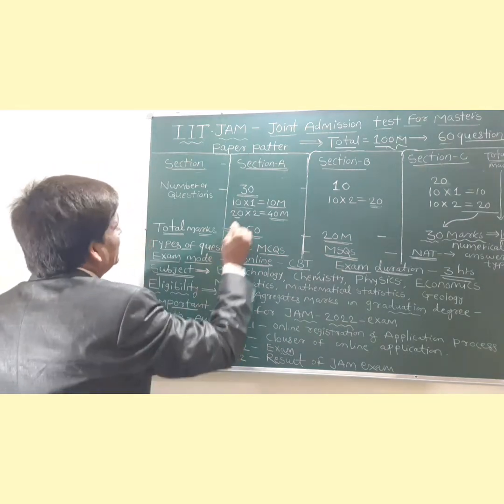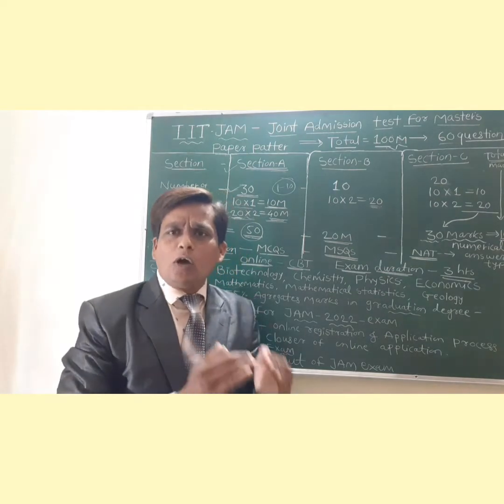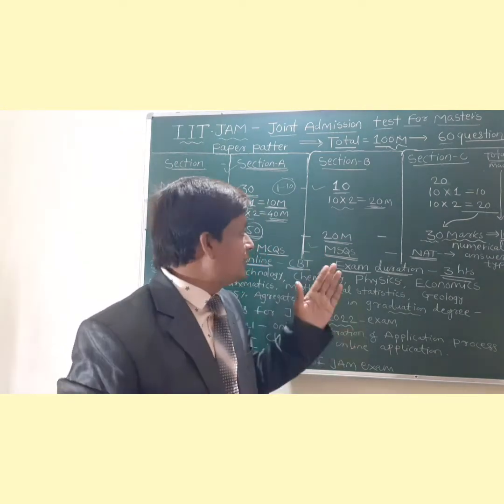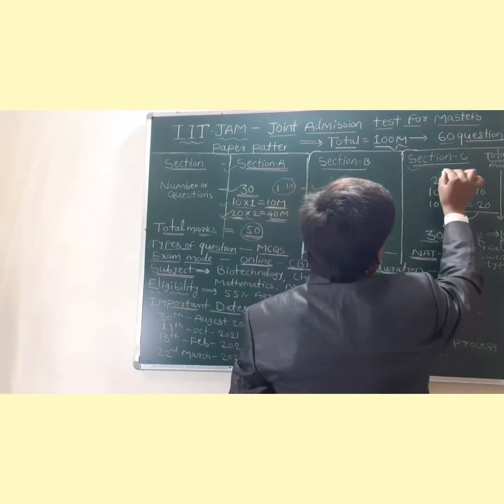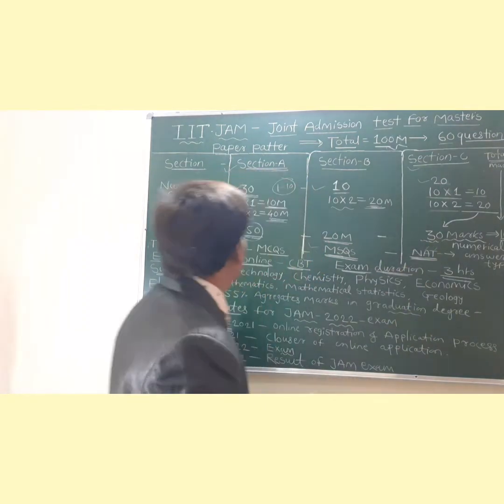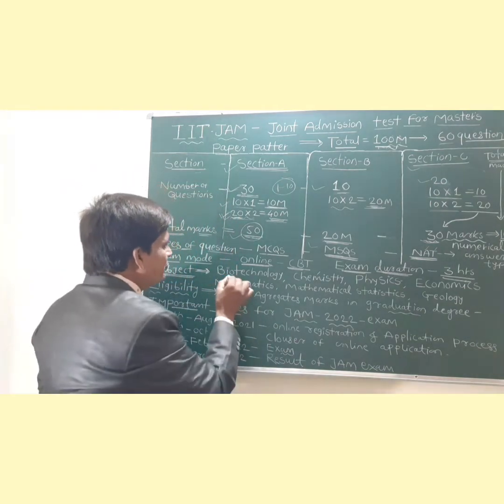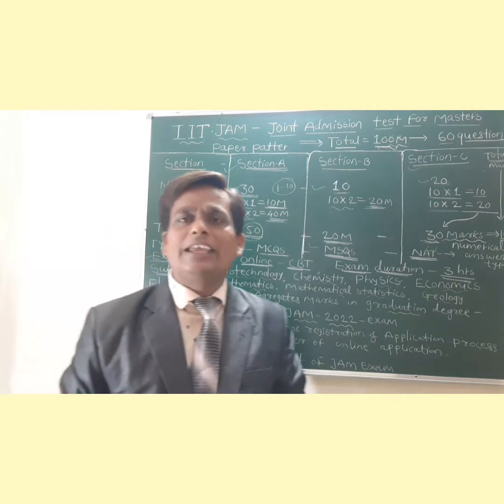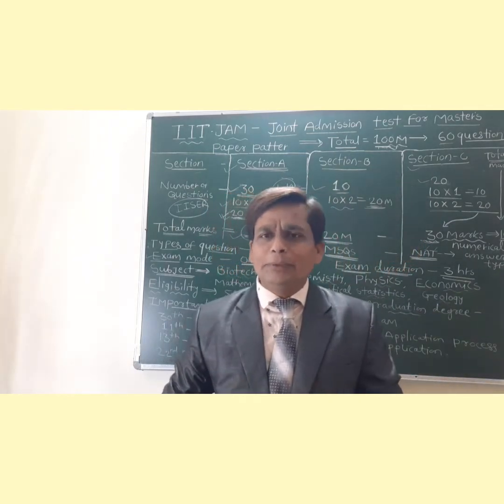IIT-JAM 2024| Paper pattern |Eligibility | M.sc +P.hd admission test|Get IIT/IISC/IISER after B.Sc